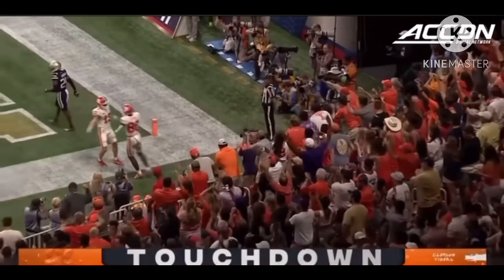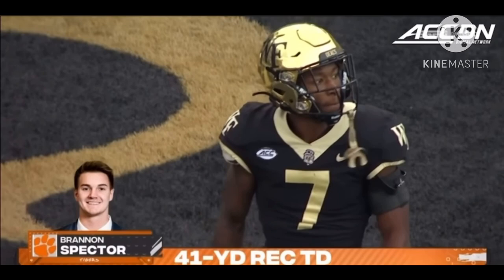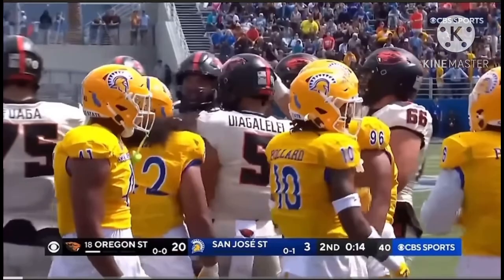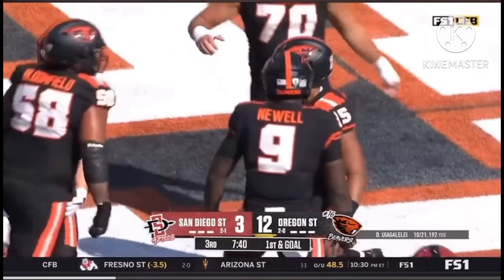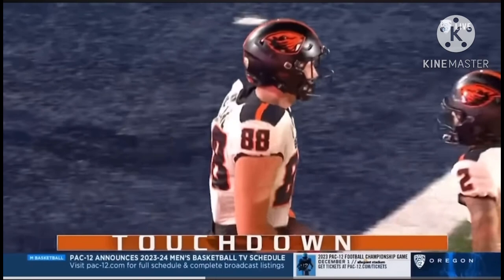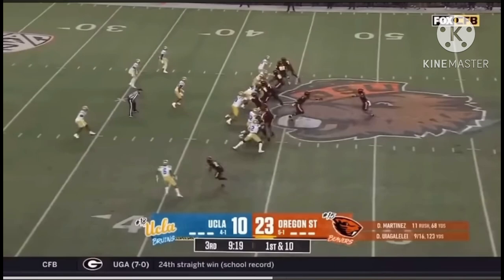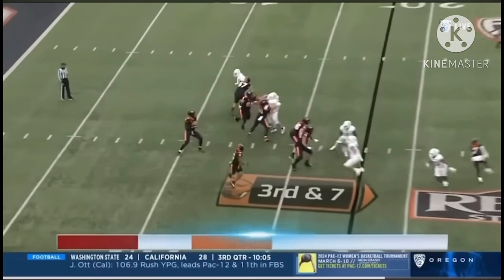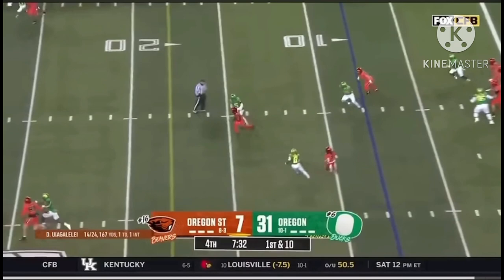Welcome to Tallahassee DJ Uiagalelei